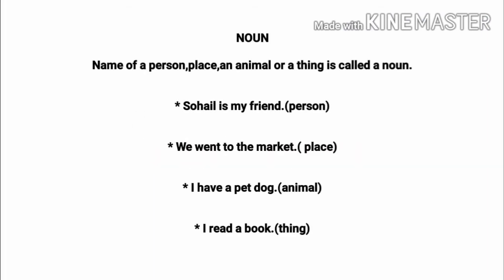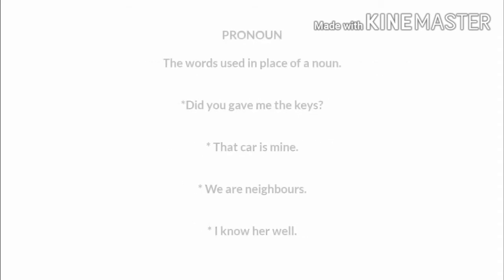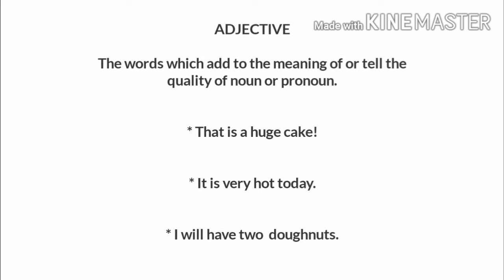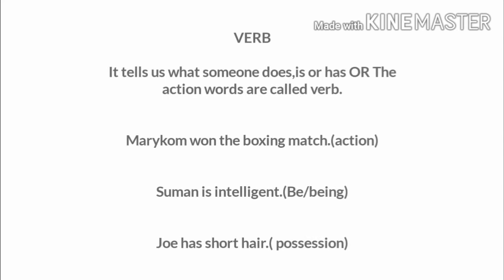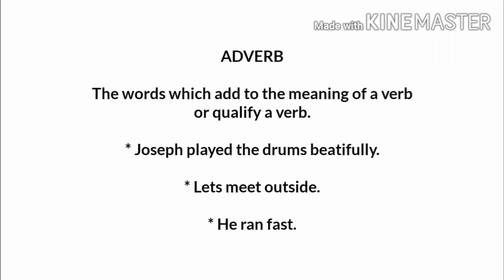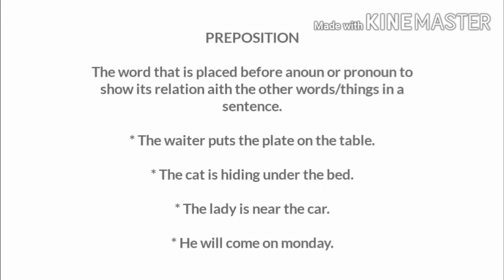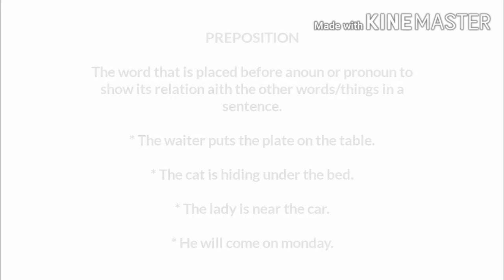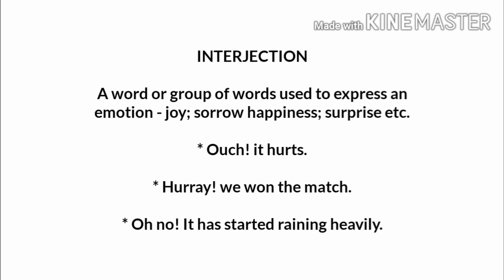Parts of Speech Introduction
8 parts of speech with example are explained for beginners